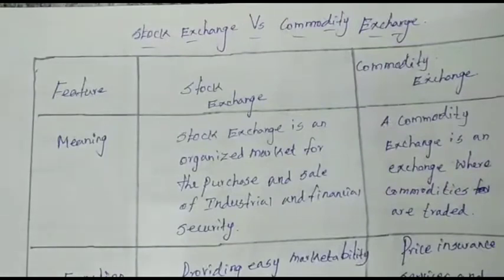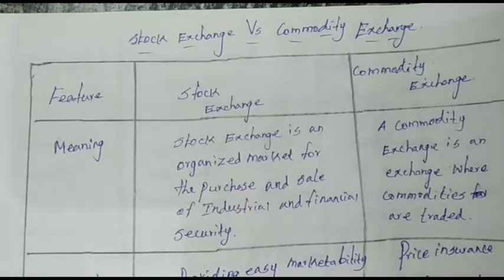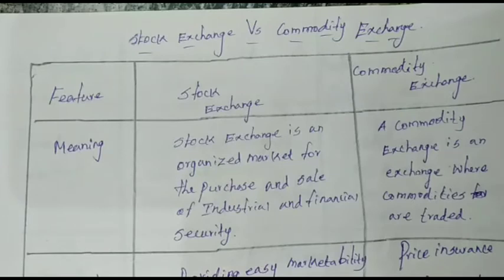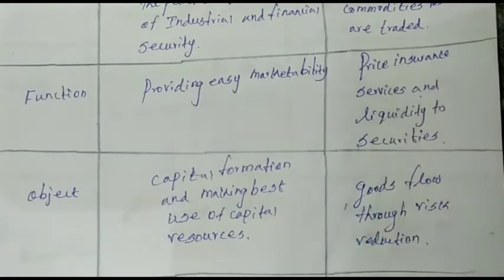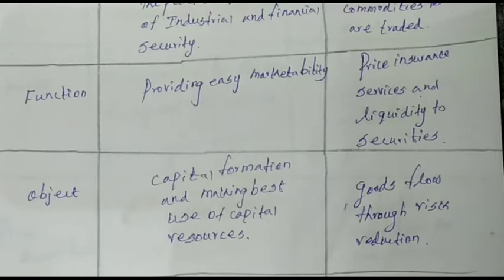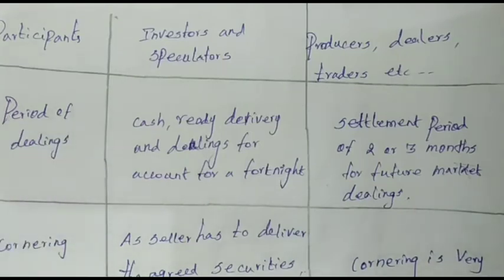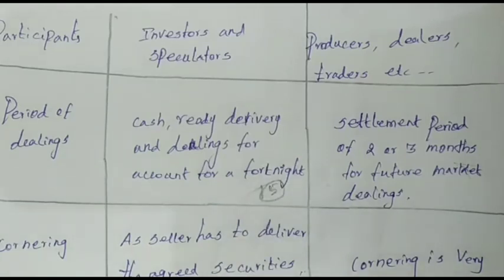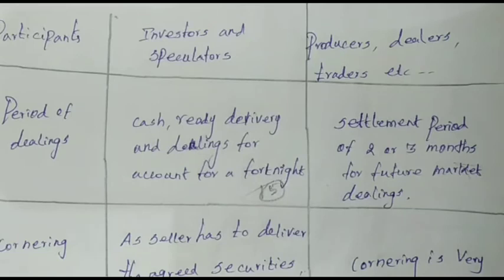12th Commerce || Chapter 7 || Difference between Stock Exchange and Commodity Exchange